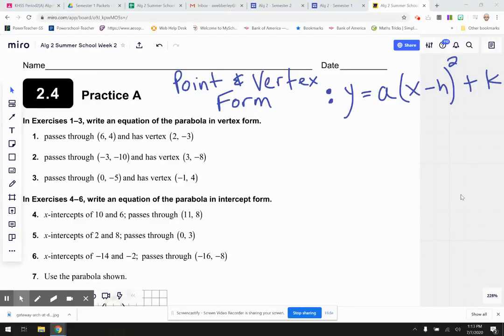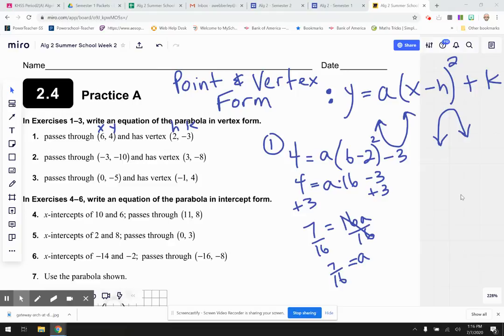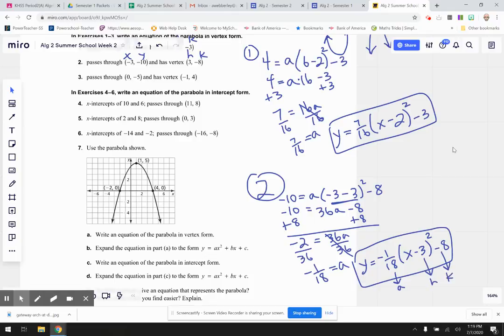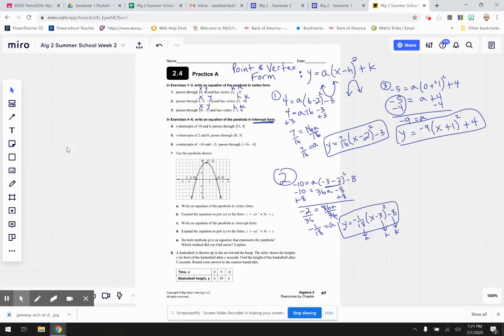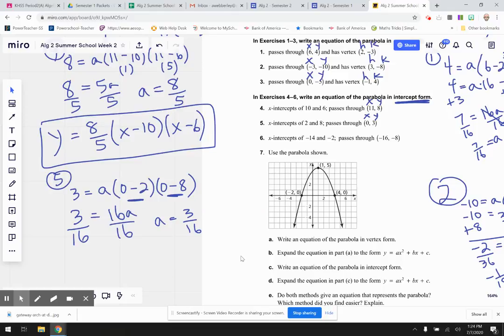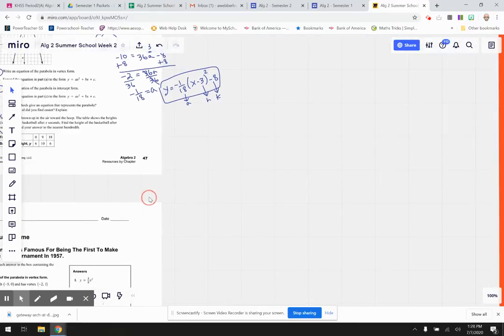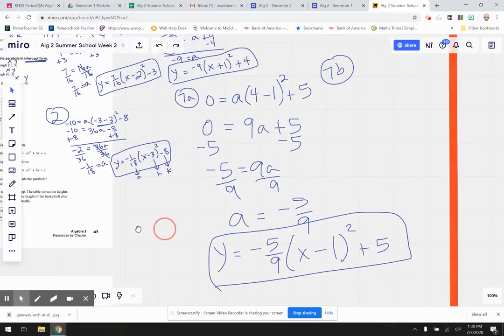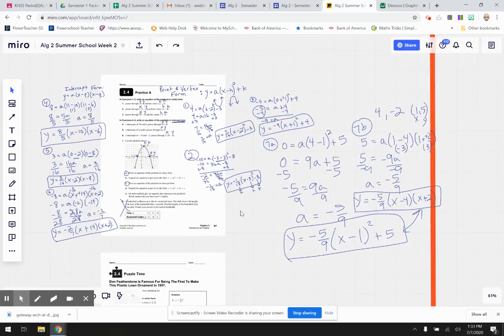Alg 2 - Sem 2 - 2.4 Practice A